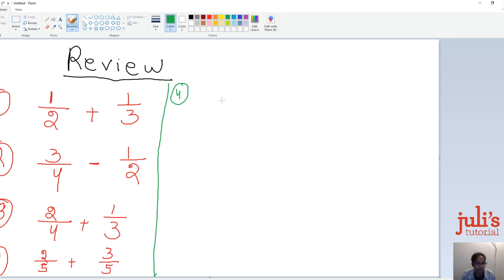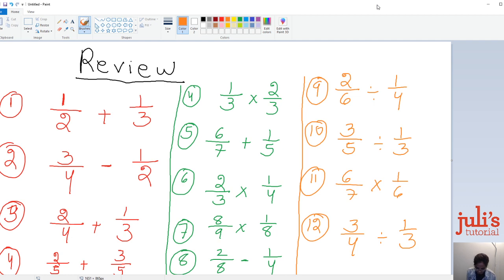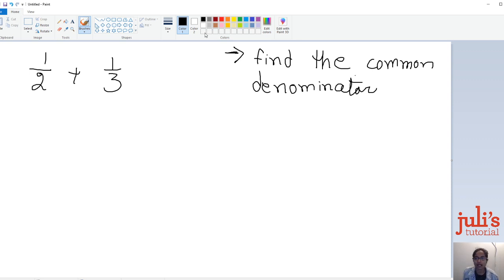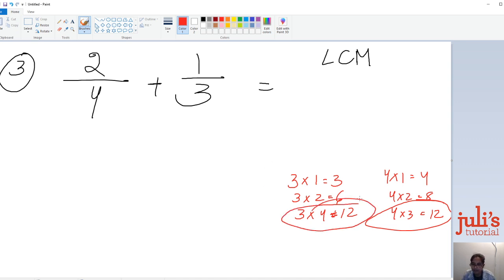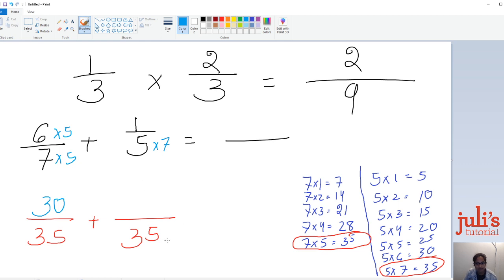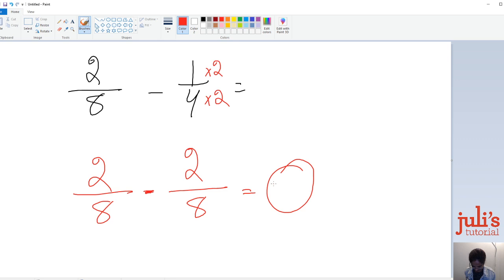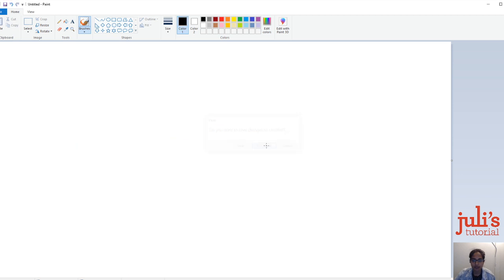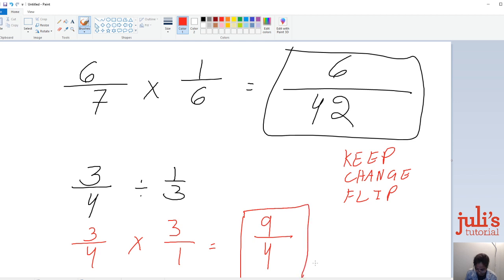Juli's Tutorial LIVE CLASS (3rd) 04/08/2020